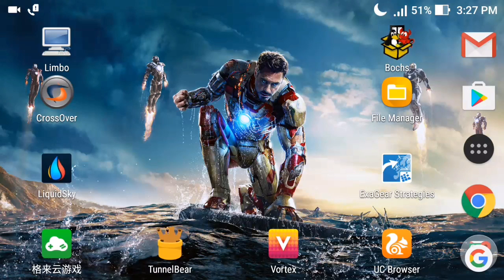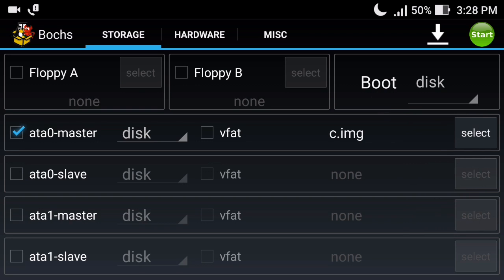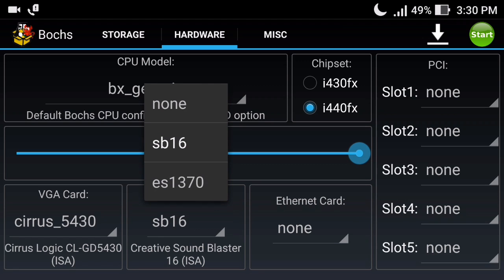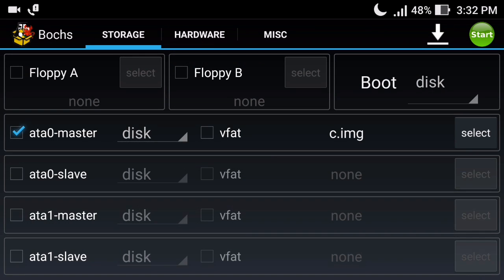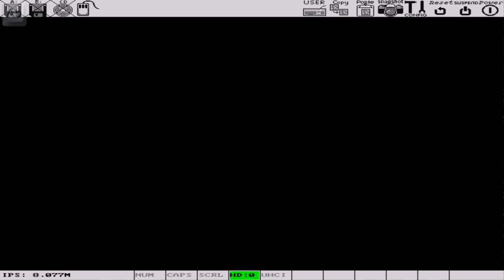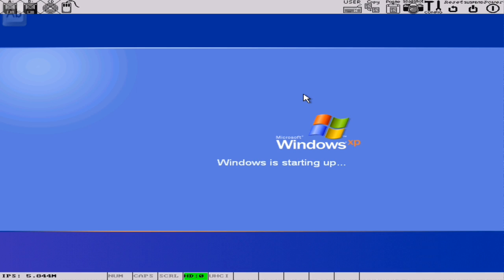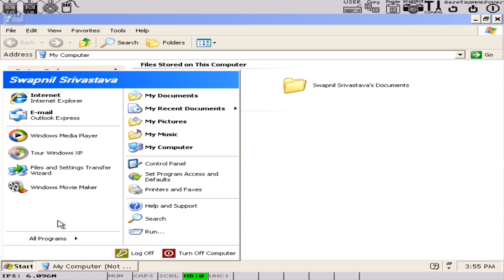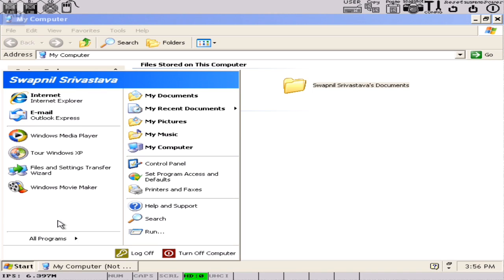[Without Limbo]How to Install Windows 10/8/8.1/7/XP/Linux OS on Any Android Phone.!![Fastest Speed]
[Fastest Emulator for Android] Hey Guys Myself Swapnil Srivastava...Today I am back with my Another Video on How to Install and Run Windows OS on Any Android Phone with the Fastest Speed Possible..!!This time we will not use Limbo Emulator..In this video I will show a different method..Here you will find faster speed in comparison to limbo emulator and also Windows will run in full screen mode this is also a plus point..I will provide you a unique Windows Image file that is modified to work faster with this emulator..I created this image file by using Quemu Manager on My PC..All the Required
Download Links are given Below:-

If you are interested to see my previous video on the same topic click on the links given below:-